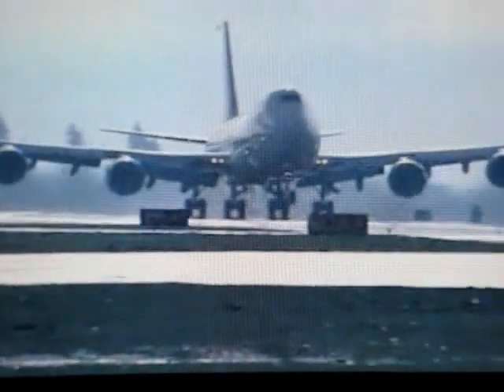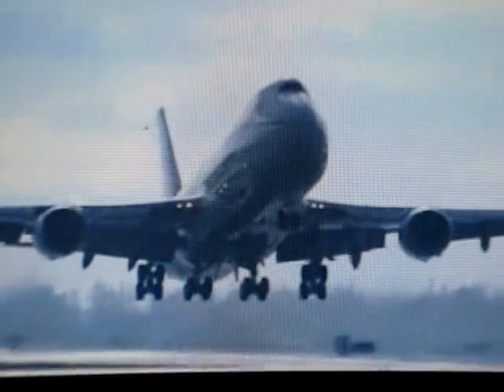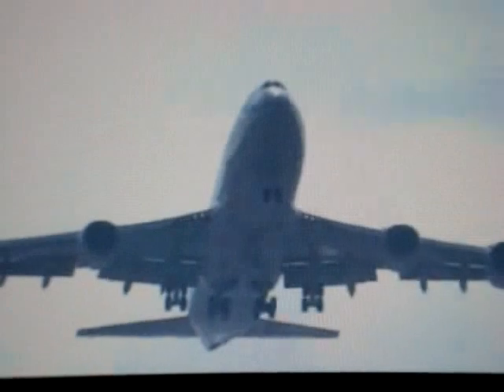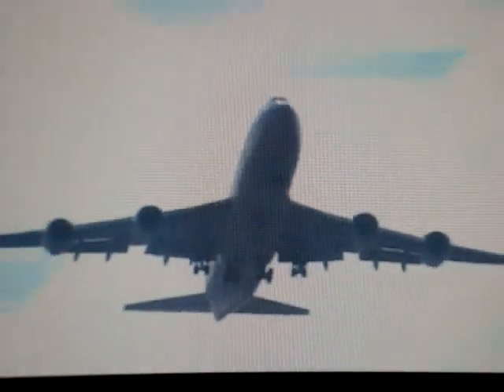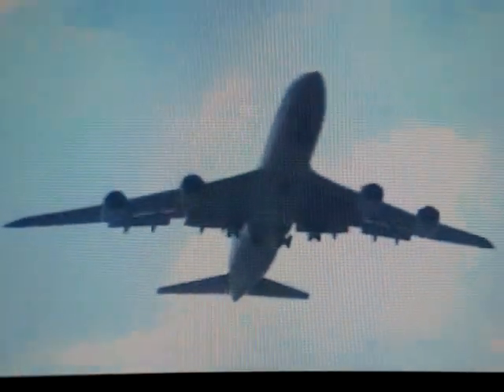Boeing 747-8 First Takeoff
747-8F